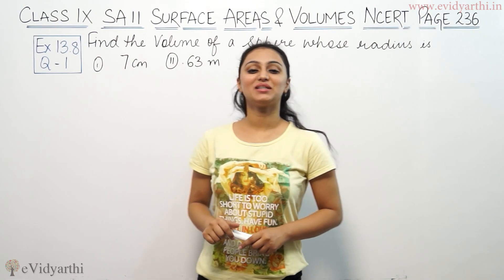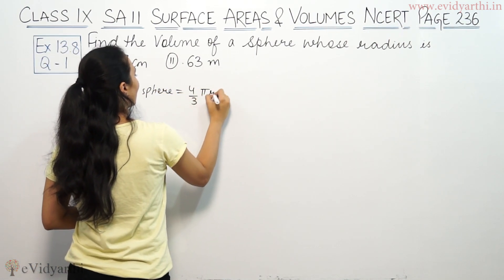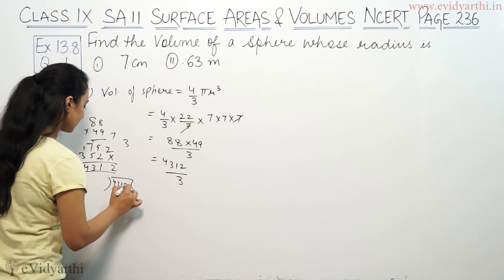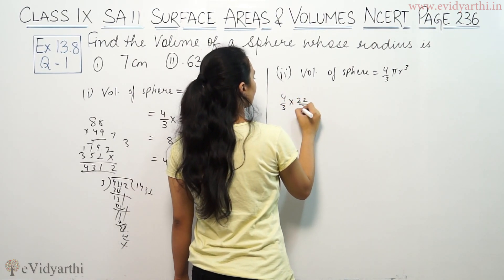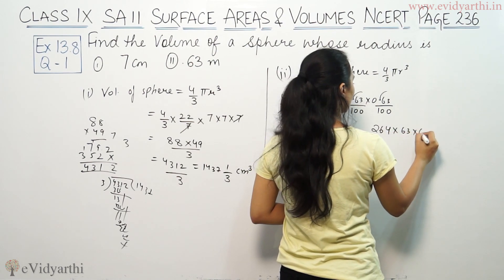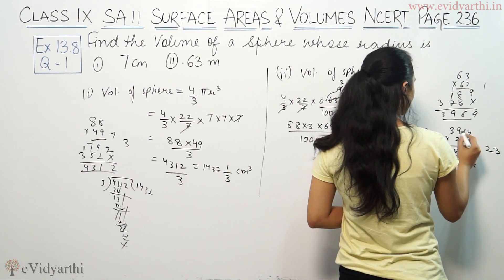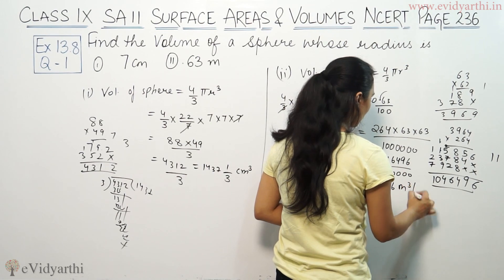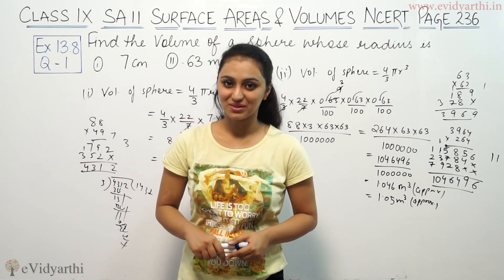Q 1, Ex. 11.4, Page No 150, Surface Areas & Volumes - NCERT Class 9th Maths, New Syllabus 2023 CBSE